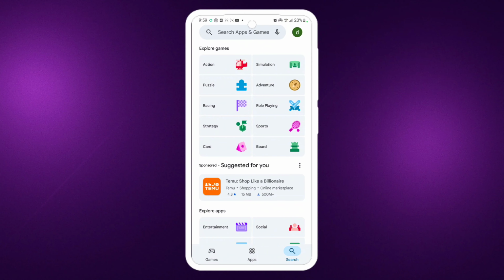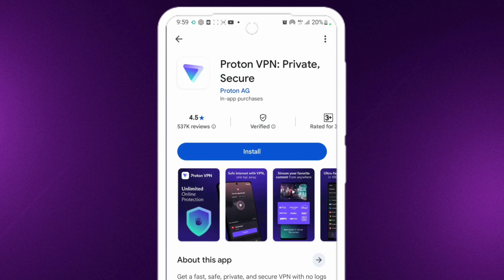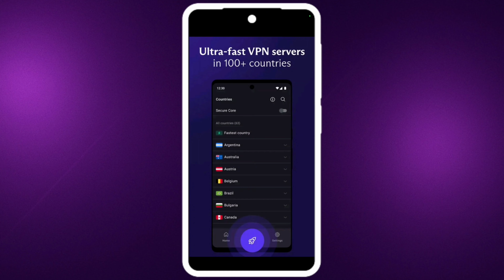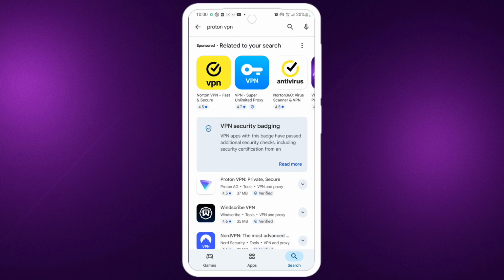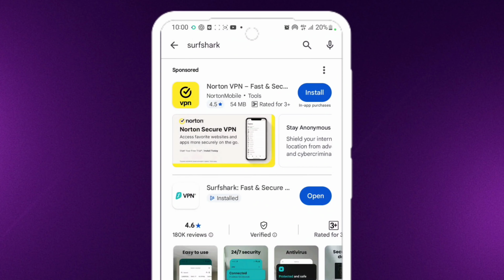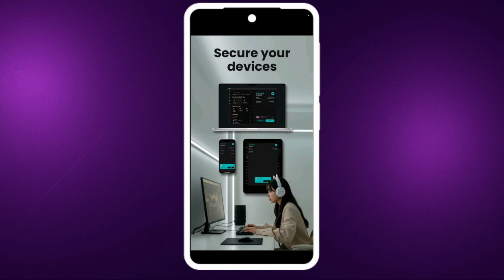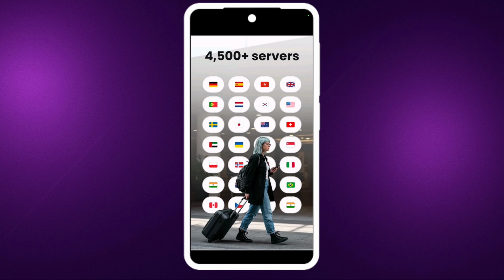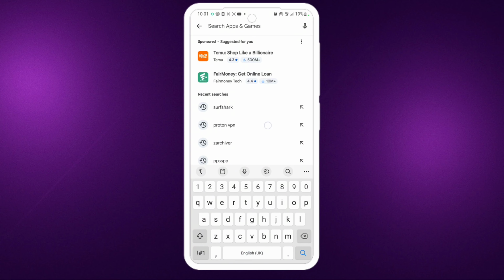Best FREE VPN for Android - 2025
Best Free VPN for Android? In this tutorial, I show you what I think is the best free VPN for any Android. This means you can get an Android VPN for FREE! In my option the best free Android VPN is Proton VPN. This is because ProtonVPN is fast, highly trusted for privacy, available  on almost all devices, and has a free version. You can also change countries on ProtonVPN. ProtonVPN is the best free VPN for Android

SIMILAR VIDEOS -